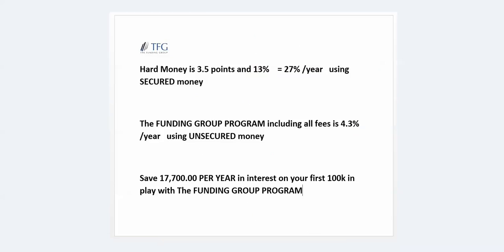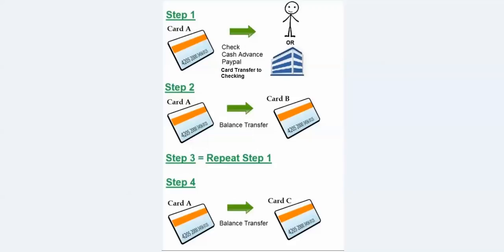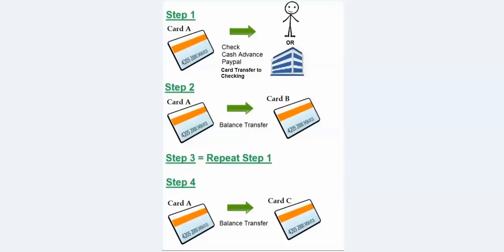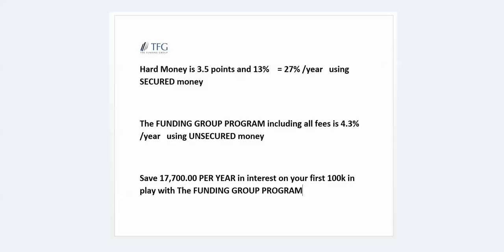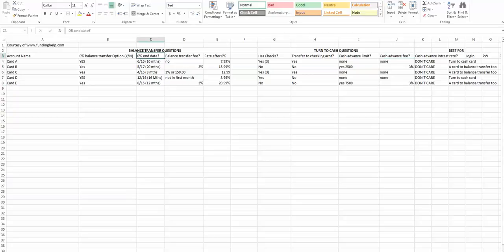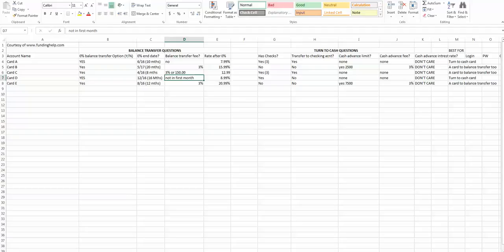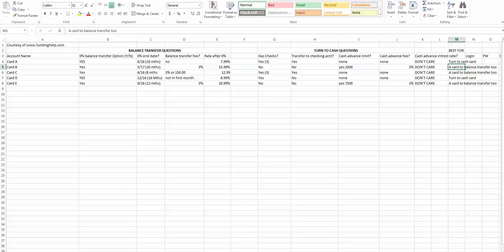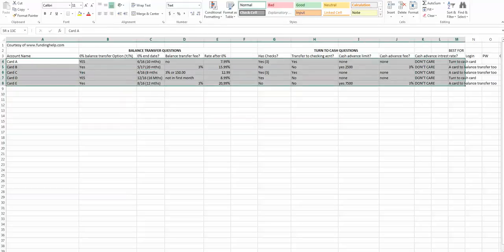Funding For Flipping houses and how to turn cards to cash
One of the ways we help entrepreneurs, small businesses and house flippers get money.